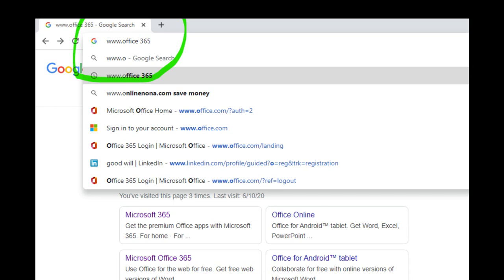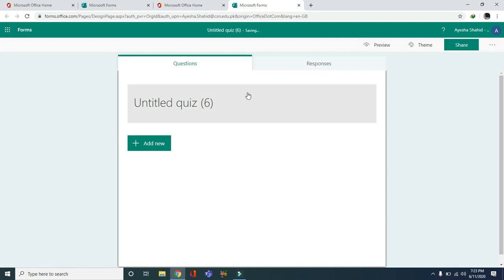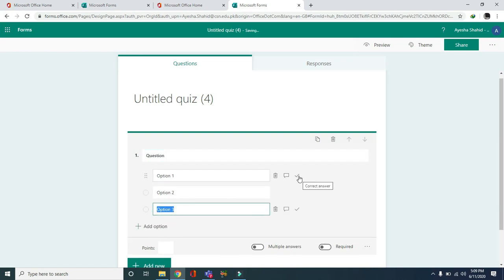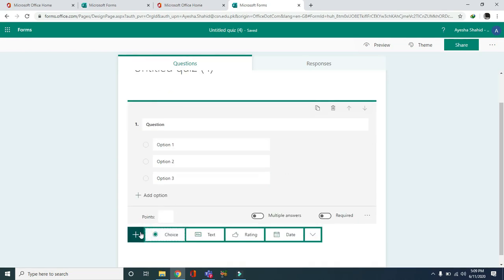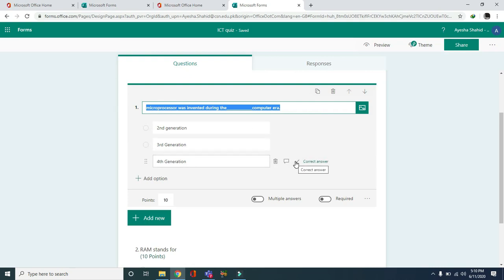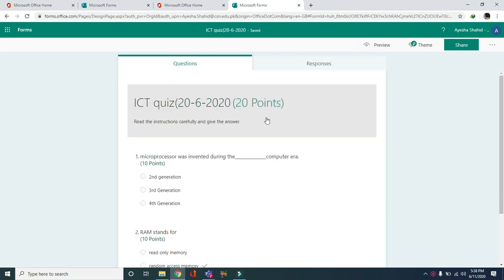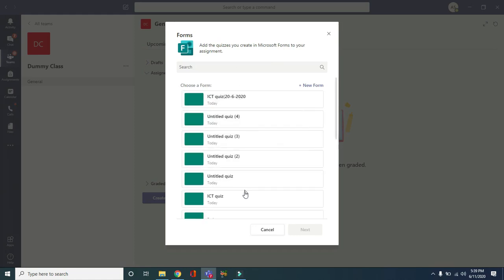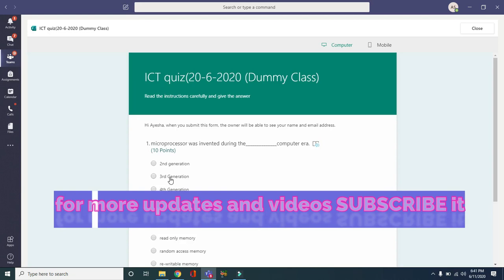Quiz on Teams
how to create quiz  on Teams